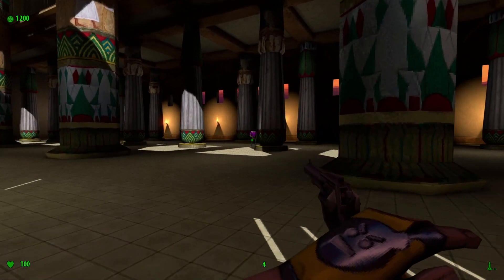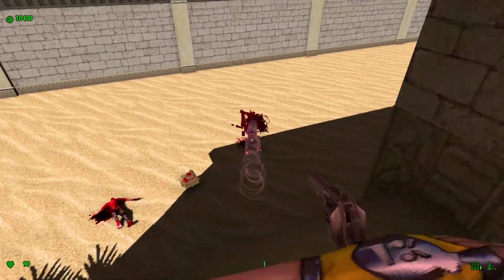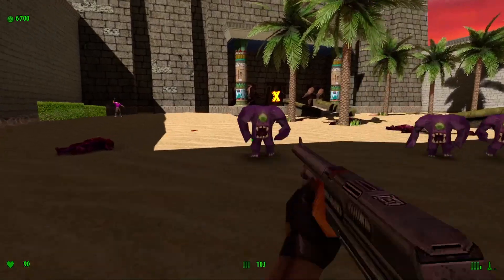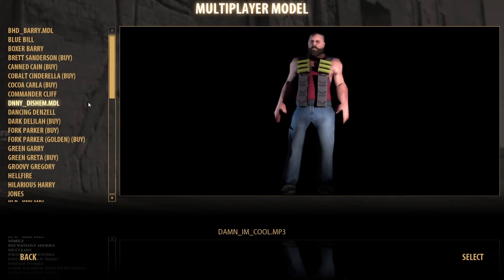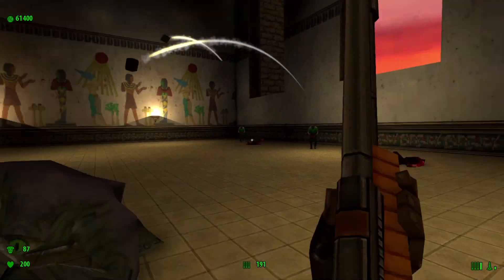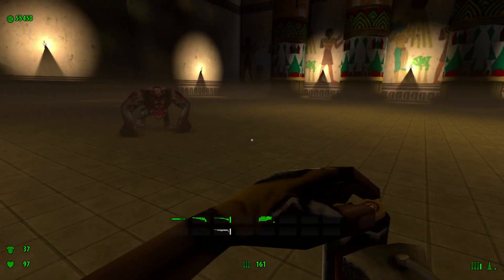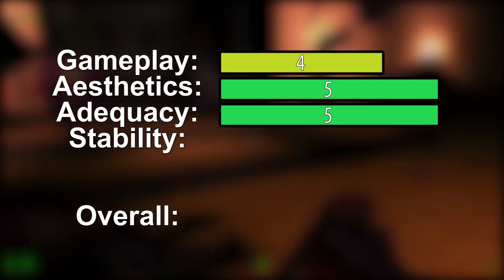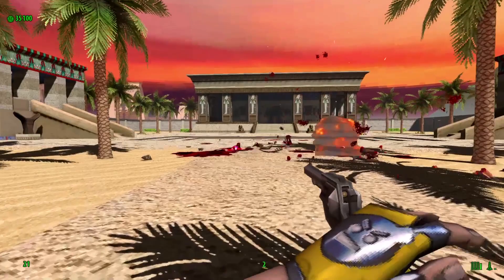Seriously Retro: Karnak 1996 | Mod Review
Seriously Retro: Karnak 1996, by Nitronik, movento, and Toxicswarm

Start 00:00
Introduction 00:09
Gameplay 00:58
Aesthetics 03:40
Adequacy 04:32
Stability 05:35
Final Rating 06:09
Conclusion 07:06

Needless to say, I tried to avoid spoilers; there's only a small peek but nothing's more! I was debating which mod would have started my mod review series, then this beauty came out of nowhere and everyone loved it.. almost, but still.

Hopefully, you liked this style of video, it's an experiment and I can only get better from here. My biggest flaw is how insecure I still am at recording scripted text in English, it's new, and I'll try to improve. First confidence, then I'll add a little bit of "emotion" to it, I guess.

Any request for further mod review is well accepted, but keep in mind I'll prioritize smaller mods first (resource packs, survival maps, graphic/audio changes), then medium-sized (relevant gameplay changes, custom maps), and finally, the immense reviews will be dedicated to campaign overhauls like Enhanced, Devolved, and ASSHDR (all those three mods will be reviewed eventually, but I want those videos to be much better than this)

Thanks for the graphics: Marco Mollicone

Recording: OBS
Editing: Adobe Premiere Pro (video); Canva (thumbnail)

Vectors:
(from pngtree)
Frecce - aaaa
Emoji - CHENXIN
Dialogo2 - 千图网

(from Pixabay)
Bandiere - Sinisa Maric